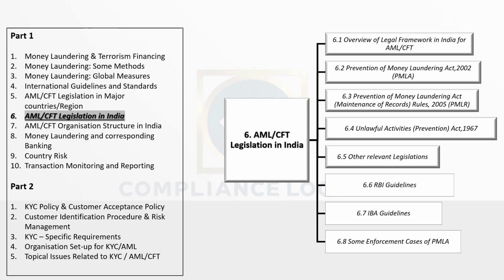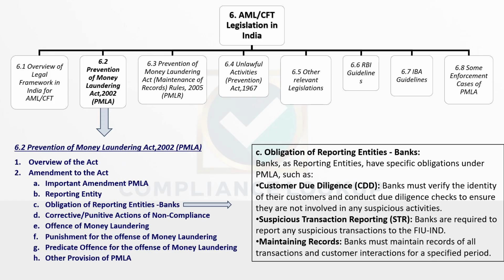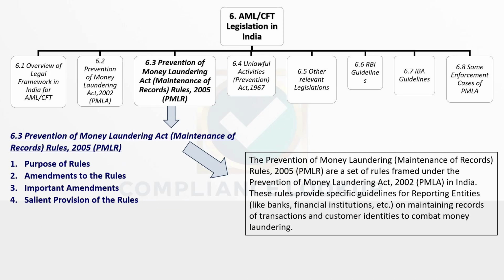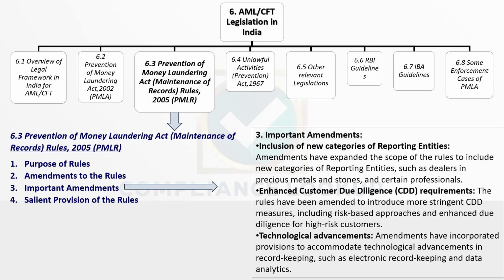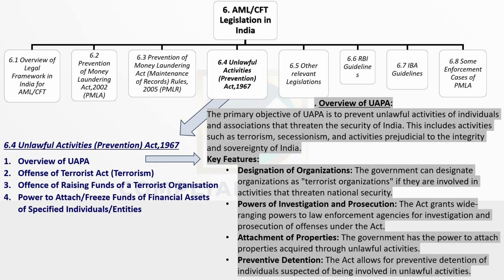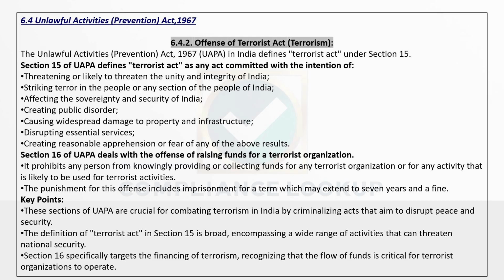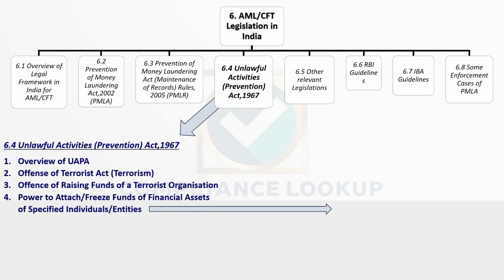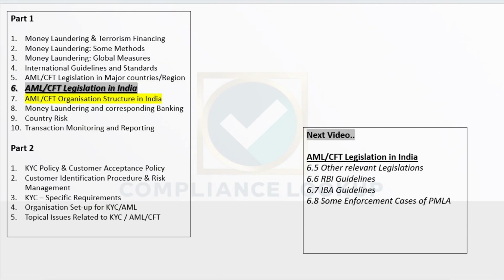Lecture 7: AML/Combating the Financing Terrorism Legislation in India Part 1 (AML/KYC)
In this lecture, we explore the Anti-Money Laundering (AML) and Combating the Financing of Terrorism (CFT) legislation in India. This is Part 1 of the series, focusing on AML and KYC (Know Your Customer) regulations. We'll dive into the importance of these laws in preventing money laundering and terrorist financing, as well as how they impact financial institutions, businesses, and regulatory authorities. Whether you're a student, professional, or just interested in learning more about financial compliance in India, this video will provide valuable insights into India's AML framework.

Topics Covered:

Overview of AML/CFT regulations in India
The role of KYC in financial compliance
Key provisions and legal frameworks
Practical implications for businesses and financial institutions

Anti-MoneyLaundering
Combating the Financing of Terrorism
Financial Compliance
AML Laws India
Money Laundering India
Financial Regulation
Regulatory Framework India